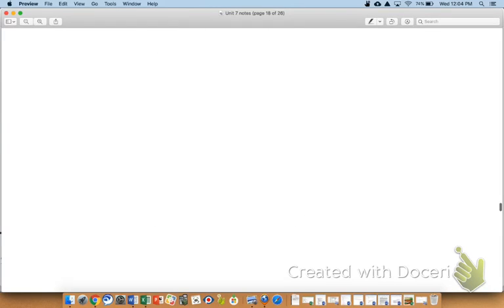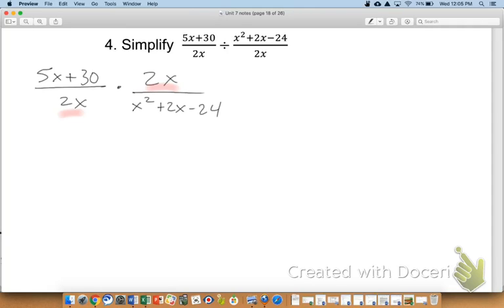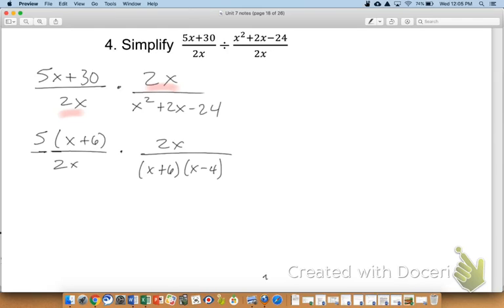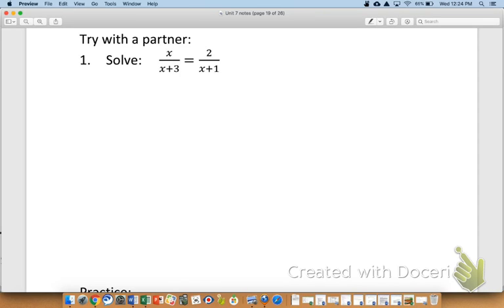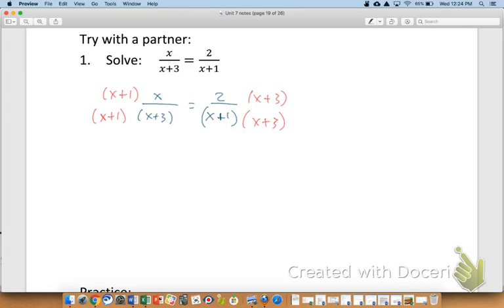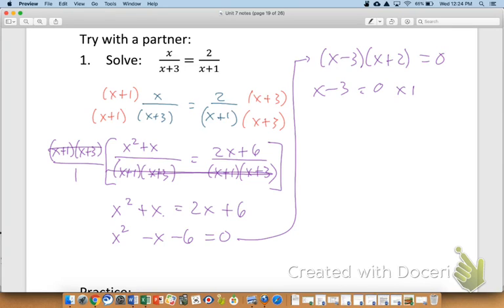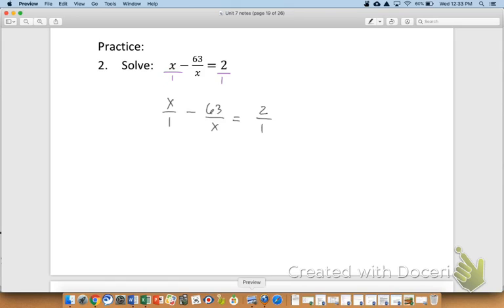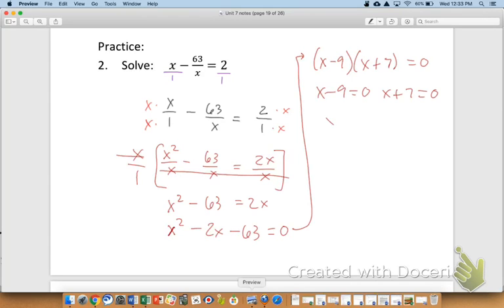alg 1 unit 7 day 9